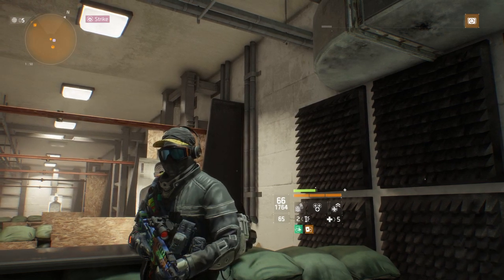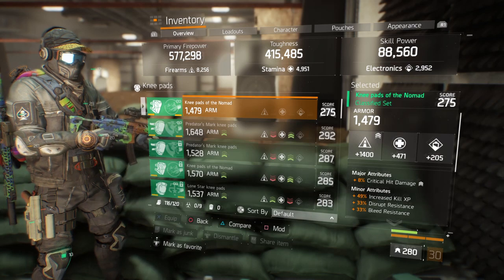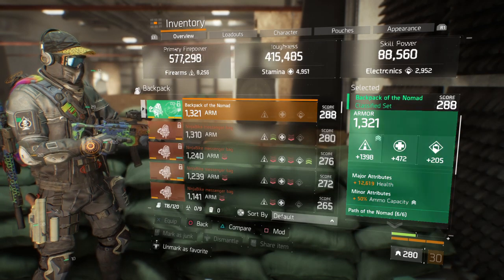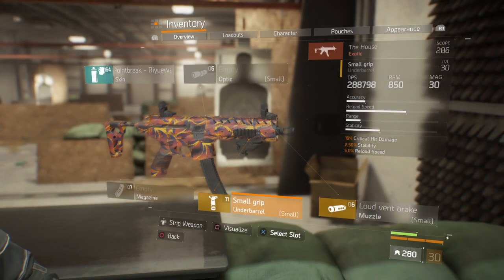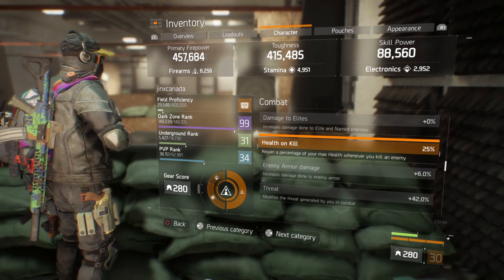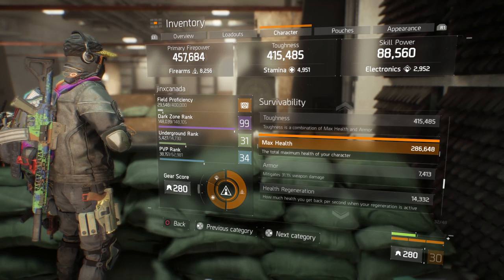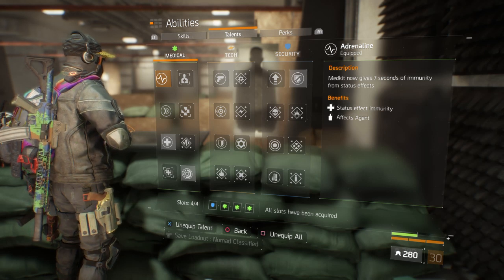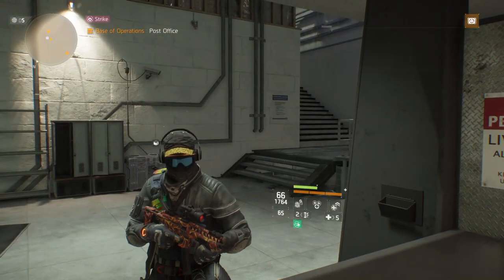Nomad Classified - The Most Adaptable Build!!!!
Tom Clancy’s The Division™